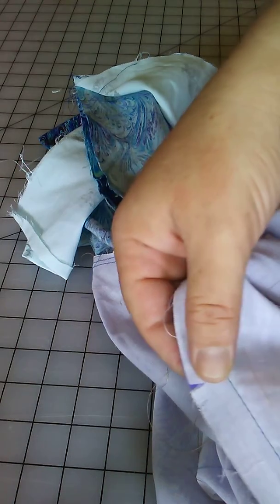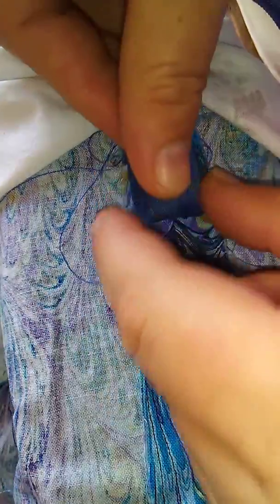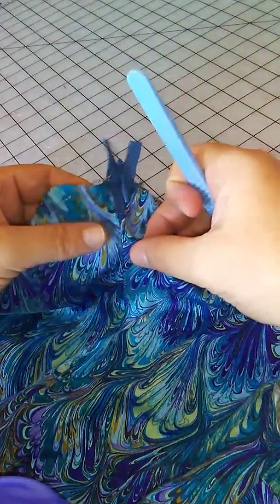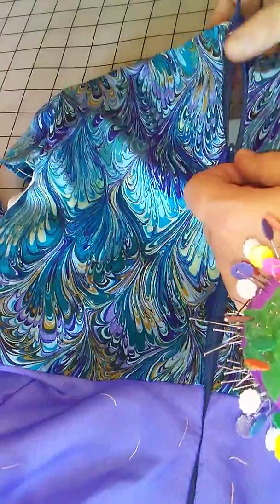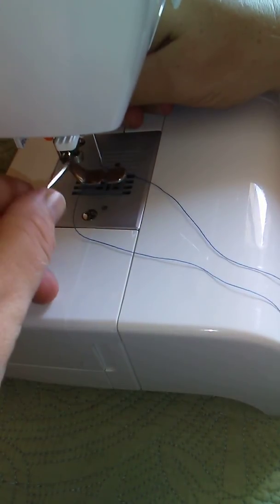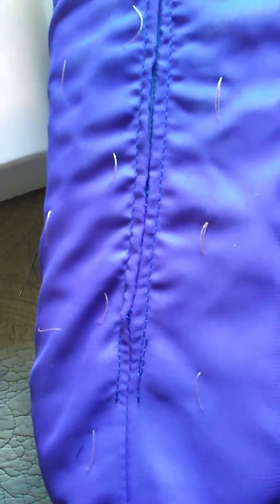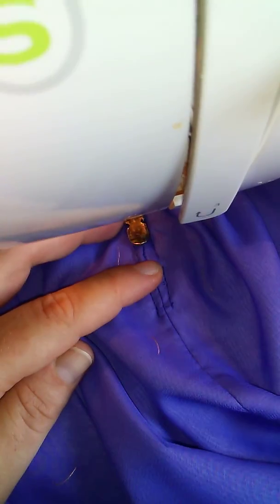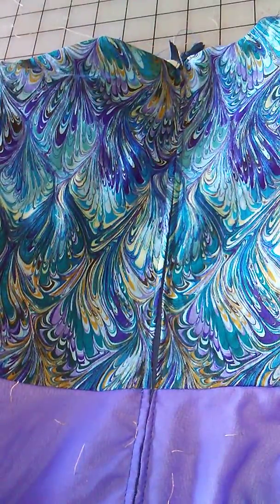Making a "twirling" dress - zipper